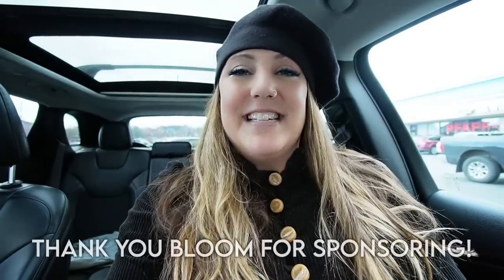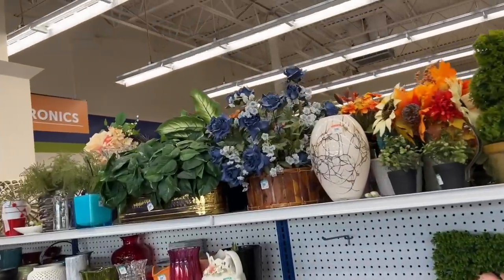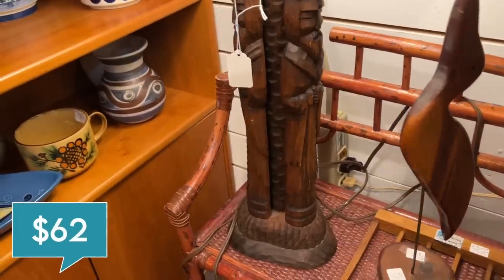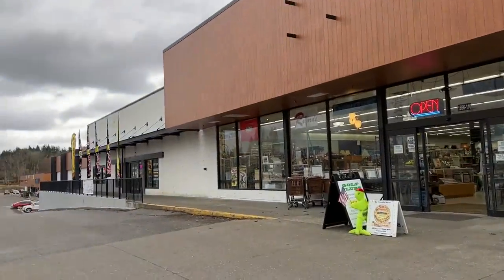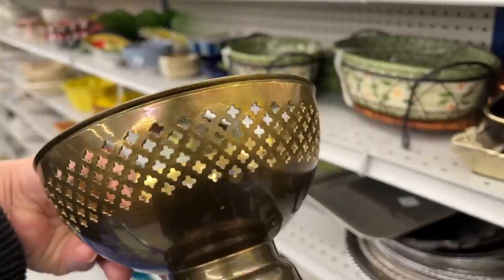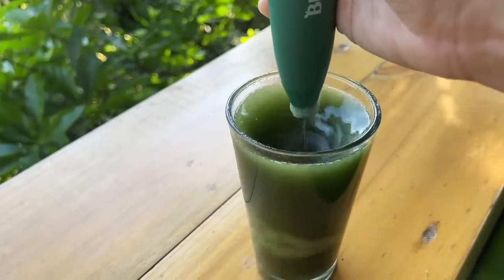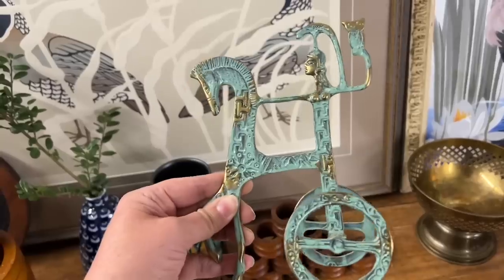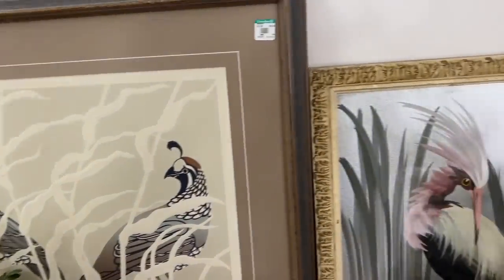GOODWILL THRIFT HAUL! | I Shopped ALL DAY LONG! | Was It Worth It??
NEXT BIG VINTAGE SALE LAUNCH - April 7th, 2023 at 3:00PM Pacific Time on my

LEFT COAST FLEA - Have you heard? I'm hosting my first flea market this summer! 💃

Please share this event with your fiends and family! ❤️

Want to become a vendor?

Learn more about the Left Coast Flea + Rose City Vintage Market and book your tickets

I am so proud and excited to be a part of the NYTCH family and help bring this new way to shop secondhand treasures to the vintage community! App COMING SOON!

Cheers!

💙Laura Caldwell